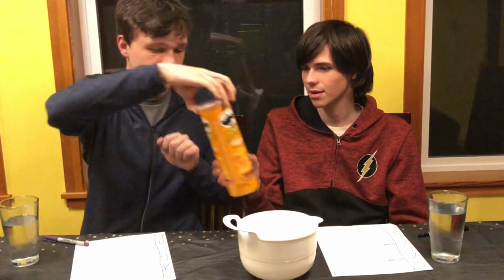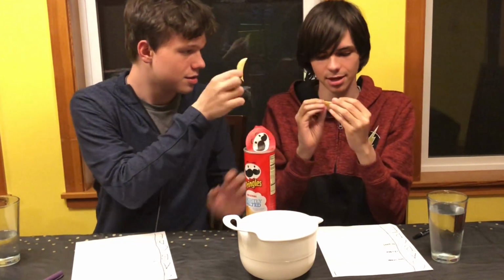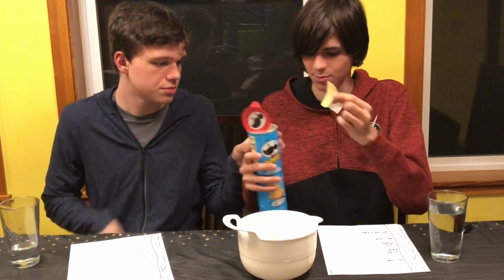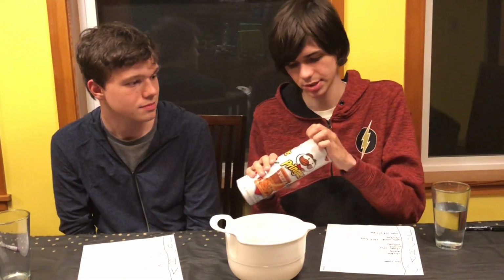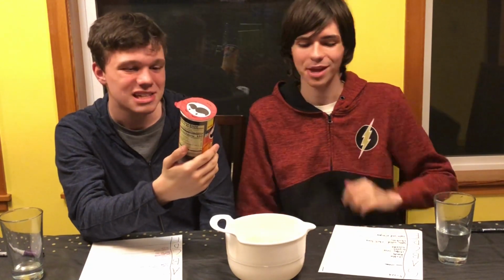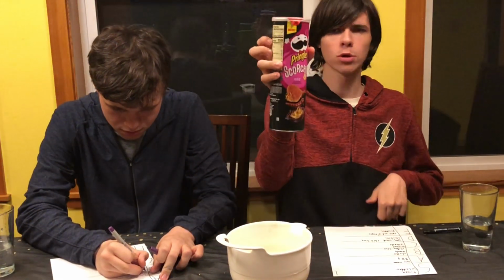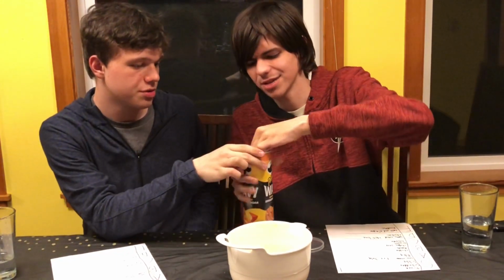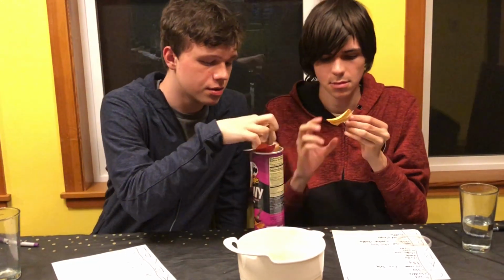TRYING 18 DIFFERENT PRINGLES